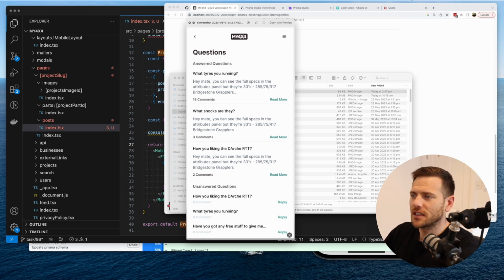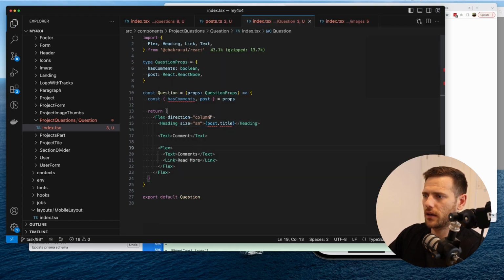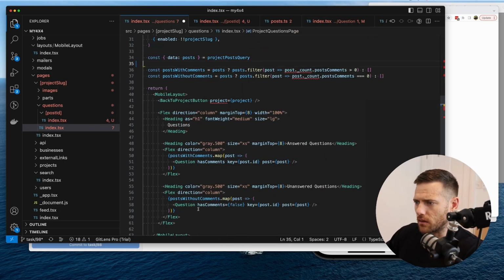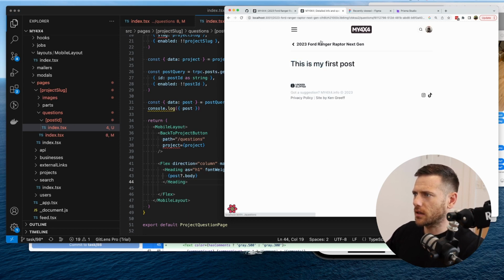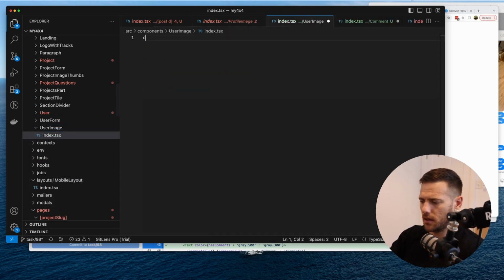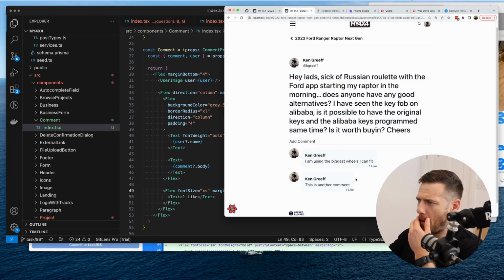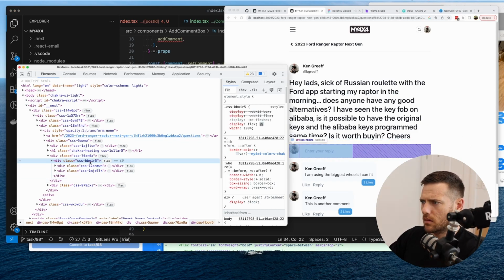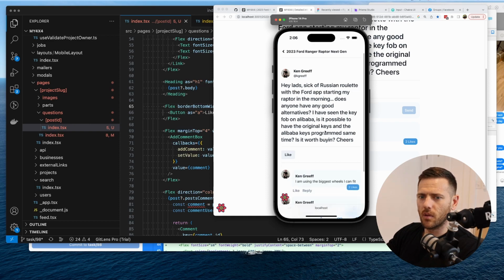Building layout for questions and nested comments from a figma design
During this episode, we implement the layout for the questions and answers screen from a figma design.

We will talk through setting up the pages and implement the design using real data.